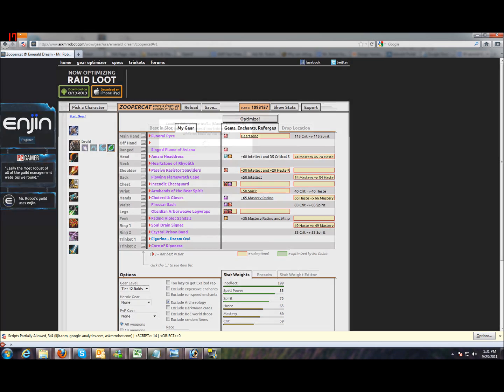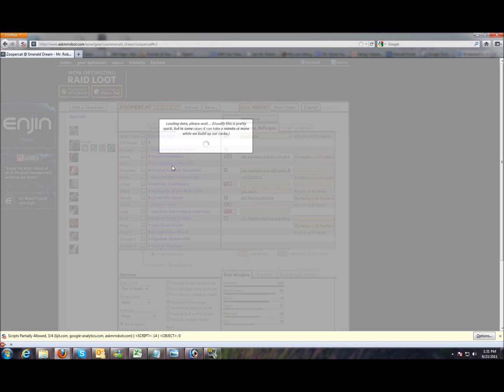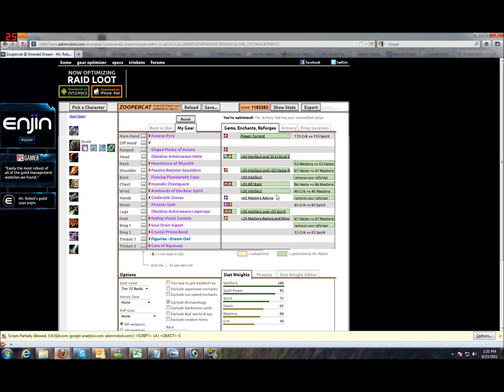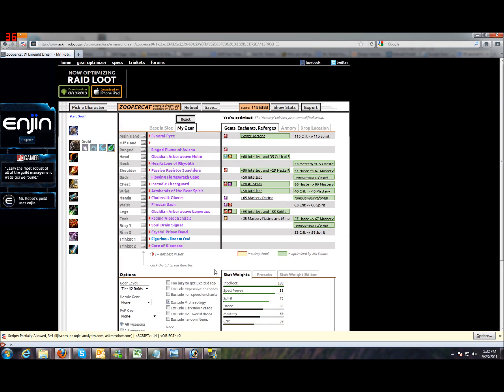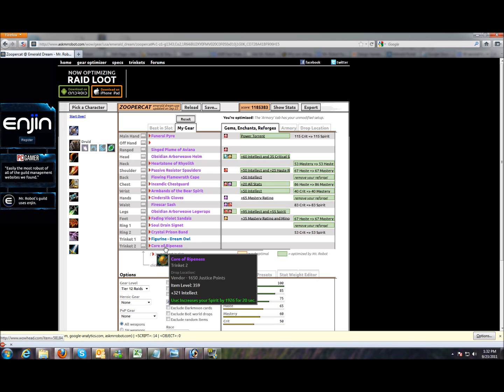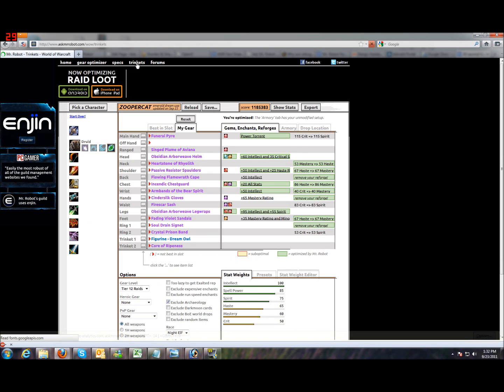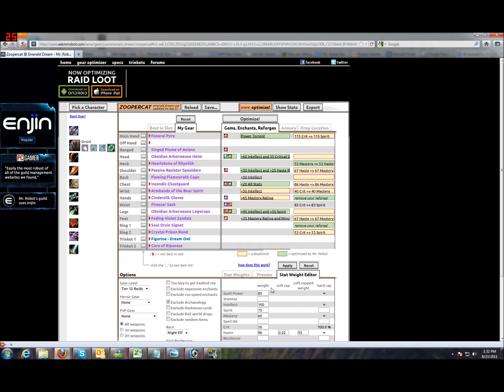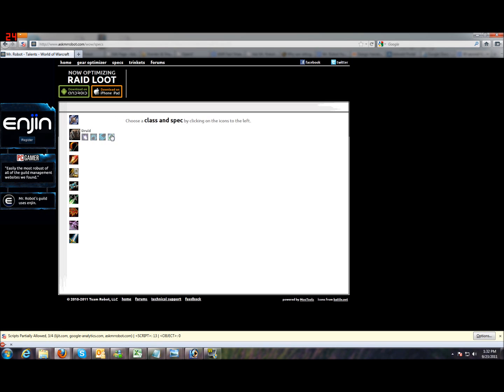Mr. Robot's Gear Optimizer Overview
Learn how to use Mr. Robot's gear optimizer in about 1 minute. Zoopercat reviews the basics and gives you a few insider tips.